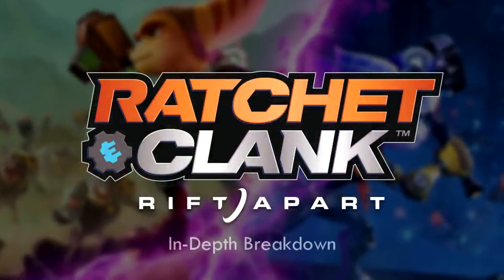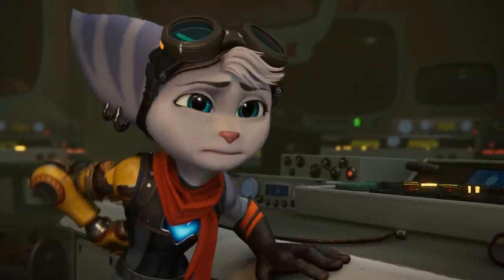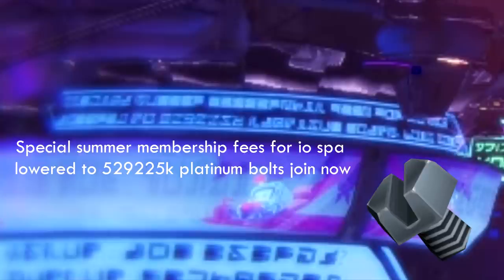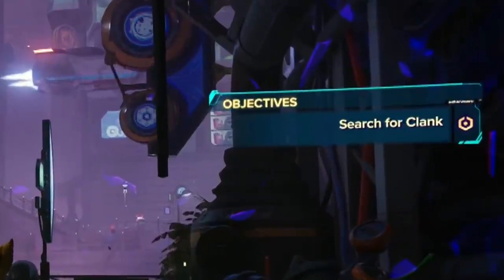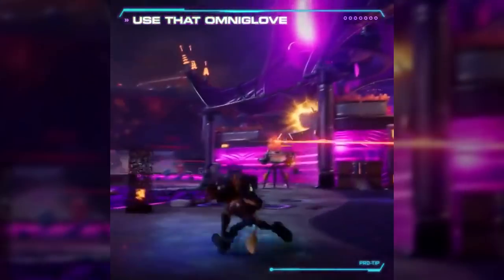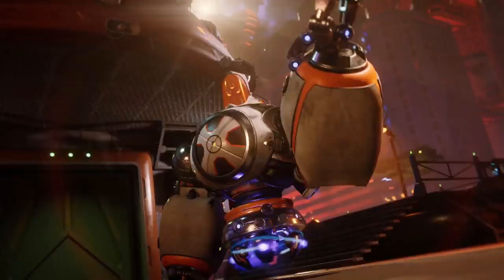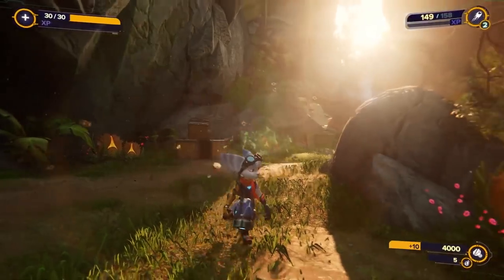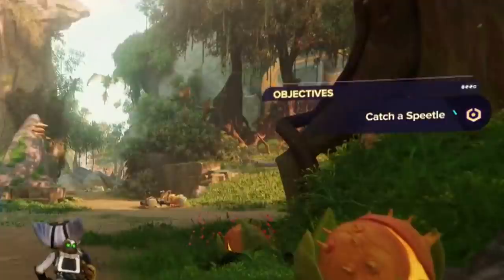Analyzing Ratchet & Clank: Rift Apart - State Of Play & Trailer Gameplay In-Depth Breakdown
Here's an in-depth breakdown of Ratchet & Clank: Rift Apart's State of Play gameplay and trailer. There's quite a lot of hidden things you probably missed the first time you saw all the new footage for this game.

In this in-depth breakdown of Rift Apart, we discuss gameplay mechanics, traversal, all new weapons, new planets, characters (the new female Lombax Rivet especially) and lore!

After the trailer and State Of Play gameplay reveal, we also got a PREVIEW which goes over more cutscenes AND answers a few common questions surrounding the story of Rift Apart.

Ratchet & Clank: Rift Apart is shaping up to be the next biggest game of the series. The game is coming exclusively to the PlayStation 5 on June 11th 2021.